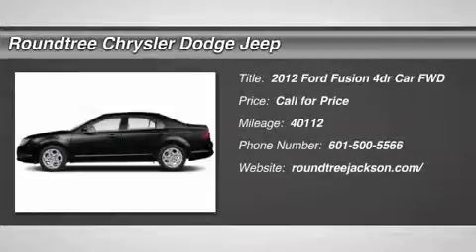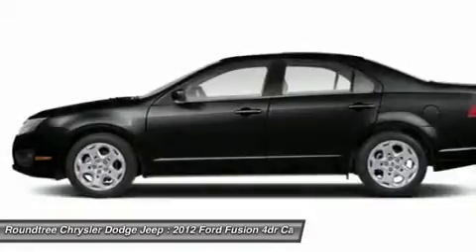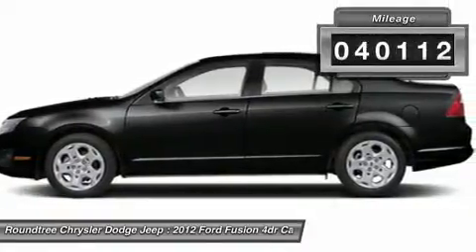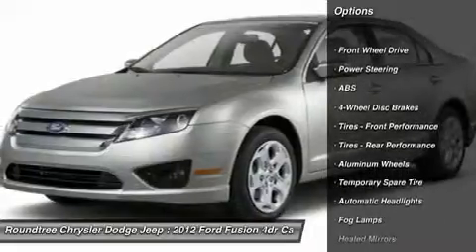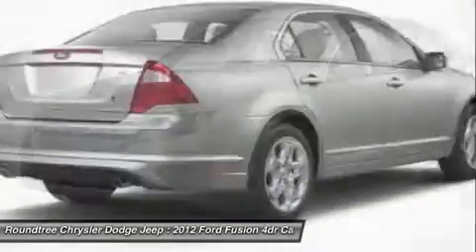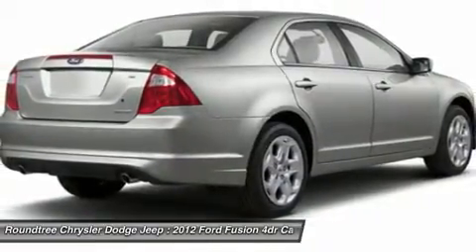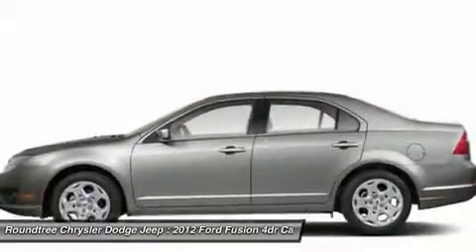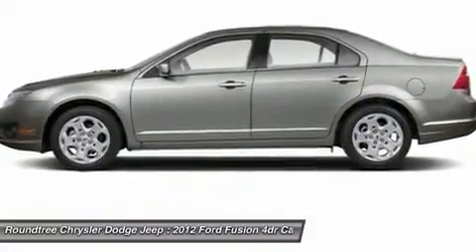2012 FORD FUSION Jackson, MS CR424719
2012 FORD FUSION Jackson, MS
Stock# CR424719

5395 I 55 N.

Don't miss this 2012 Ford Fusion. It's equipped with Automatic transmission and features a Black exterior. With 40112 miles, you'll want to take this car home. Make a great choice today.